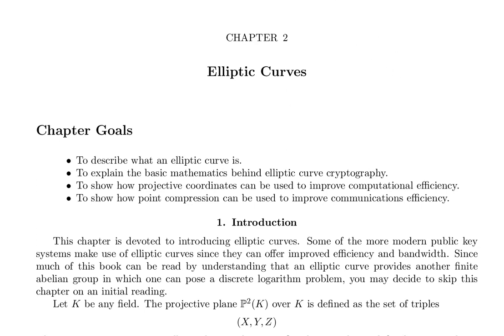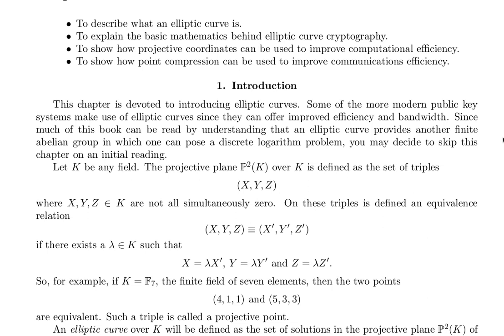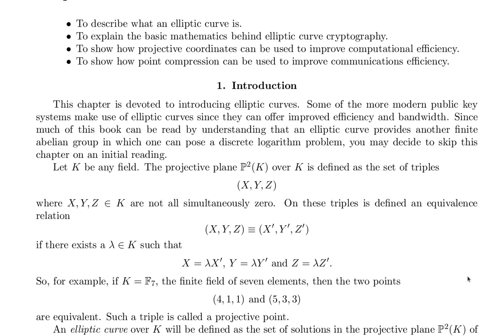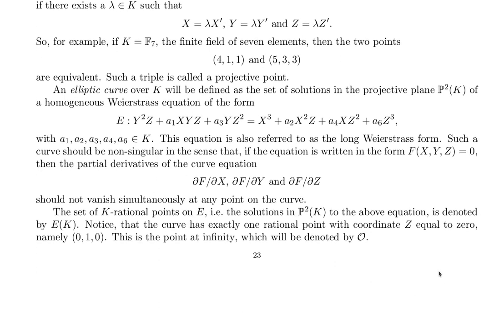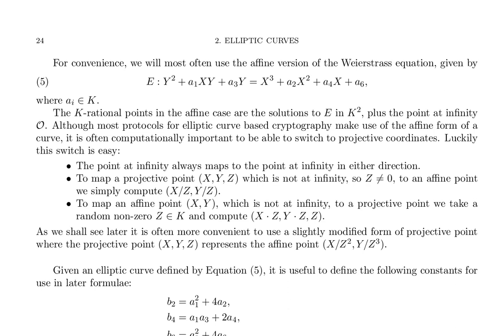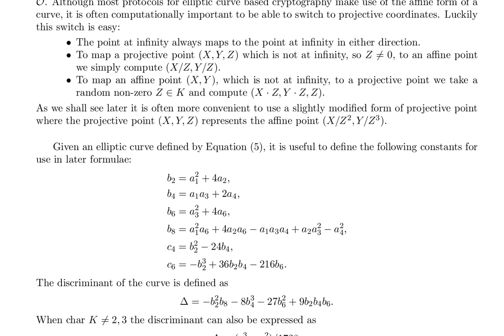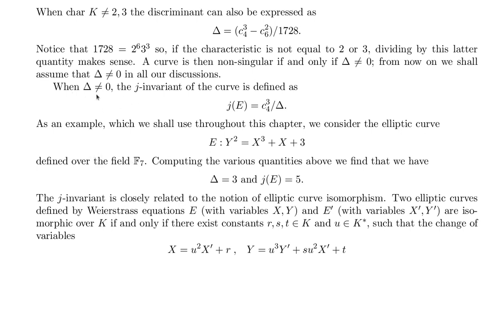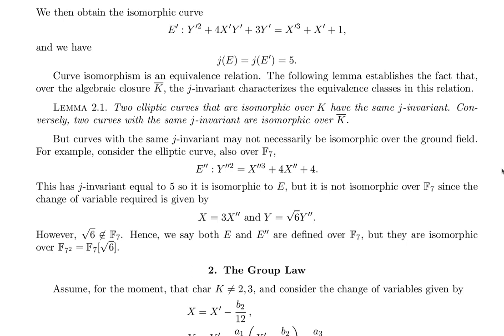Ch 2.1 Elliptic Curves Introduction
From the 2nd Edition Preface: “The first edition of this book was published by McGraw-Hill. They did not sell enough to warrant a second, mainly because they did not think it worth while to allow people in North America to buy it. Hence, the copyright has returned to me and so I am making it available for free via the web.”

This is Nigel P Smart's book on Cryptography.
A link on NP Smart's website led to the download page of the book

On his page it says "The third edition is now online. You may make copies and distribute the copies of the book as you see fit, as long as it is clearly marked as having been authored by N.P. Smart."